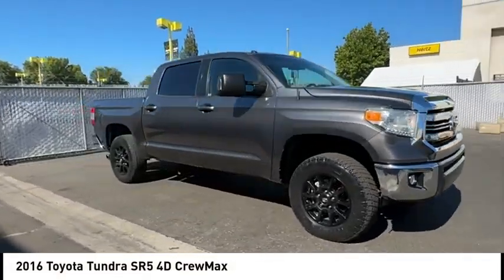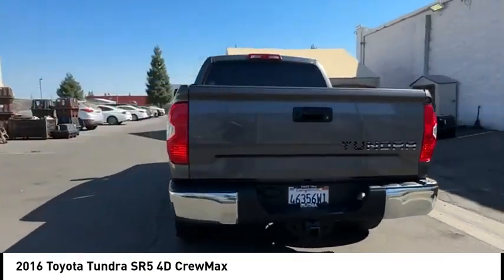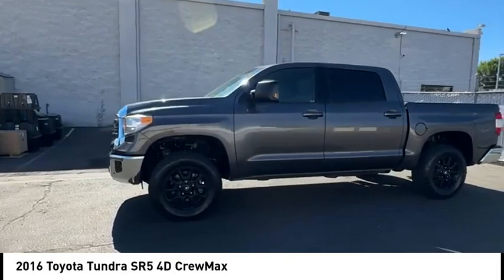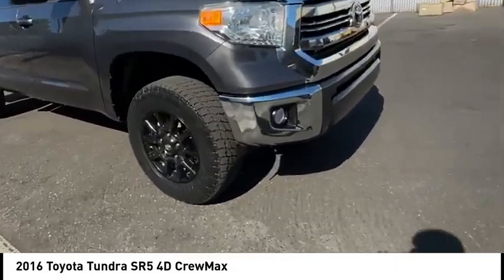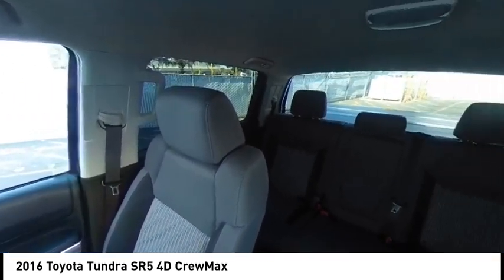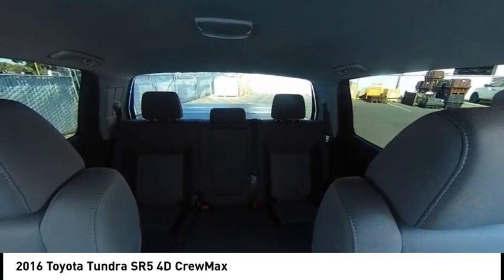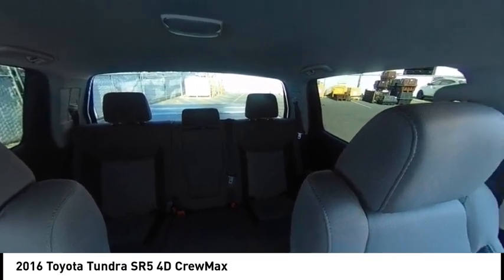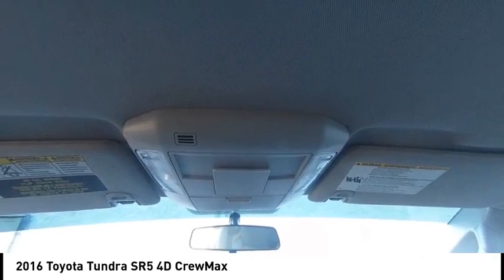2016 Toyota Tundra VIN GX579004T Used FRESNO HYUNDAI LITHIA VISALIA MADERA CLOVIS REEDLEY DINUBA SH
2016 Toyota Tundra SR5 4D CrewMax - Stock#: GX579004T - VIN#: 5TFDY5F16GX579004

Check out this 2016 Toyota Tundra.   Hyundai of Fresno is pleased to present for sale this 2016 Toyota Tundra SR5 as part of our hand-selected pre-owned lineup. This vehicle is finished in the Magnetic Gray Metallic exterior paint and Graphite.brbr. Clean CARFAX. Odometer is 7327 miles below market average! 5.7L 8-Cylinder SMPI DOHC 6-Speed Automatic Electronic with Overdrive 4WD ABS brakes, Electronic Stability Control, Heated door mirrors, Illuminated entry, Low tire pressure warning, Remote keyless entry, Traction control. Contact the dealership today.